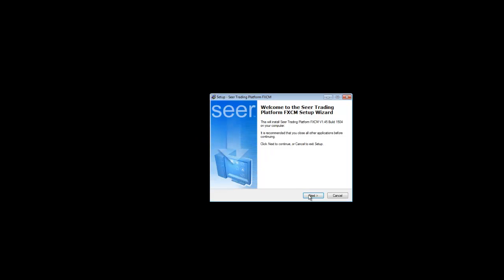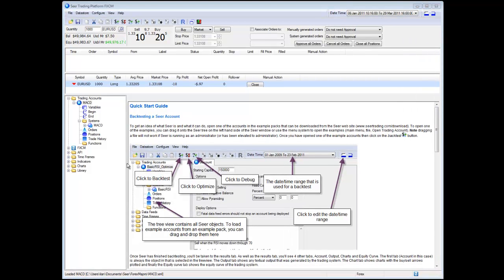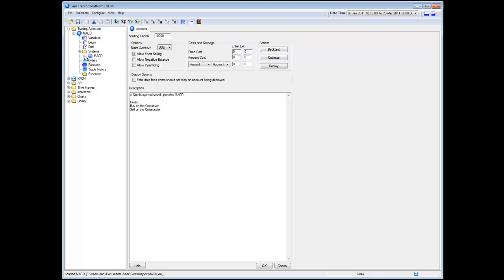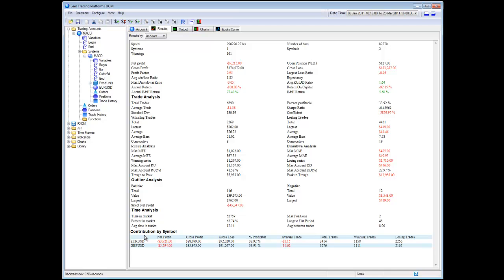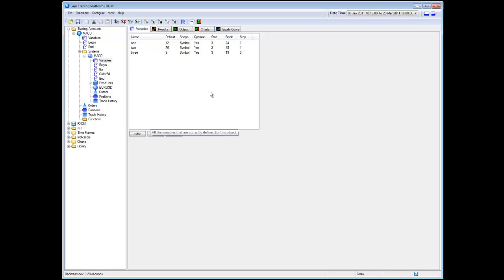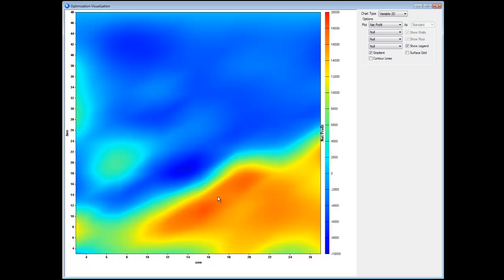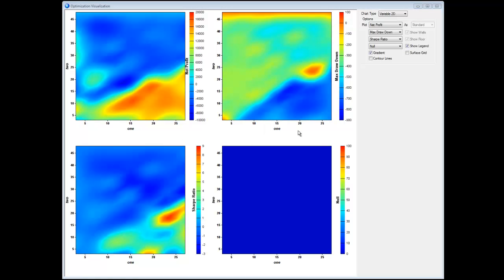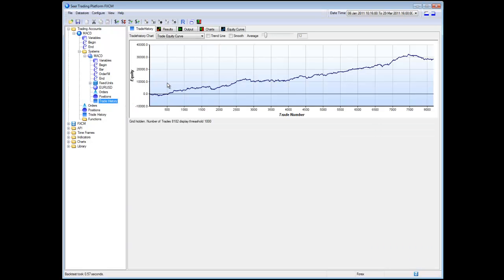Seer Trading Platform - FXCM, install, backtest and optimize your first system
How to install and configure Seer Trading Platform to trade with FXCM.